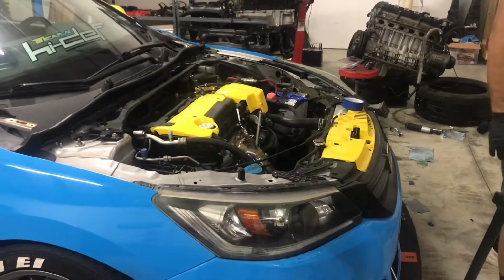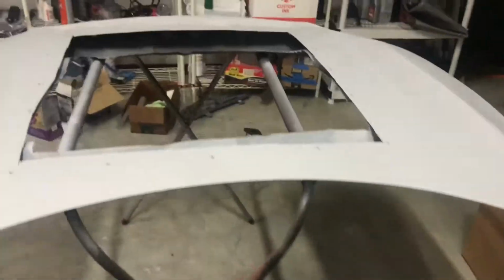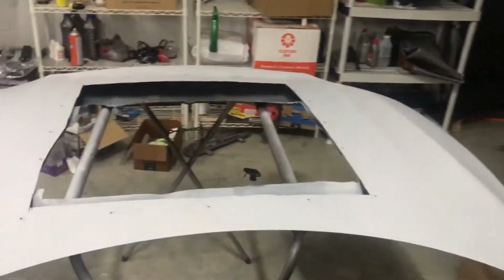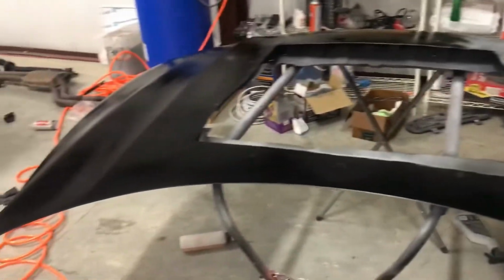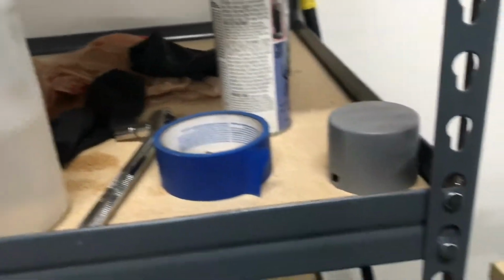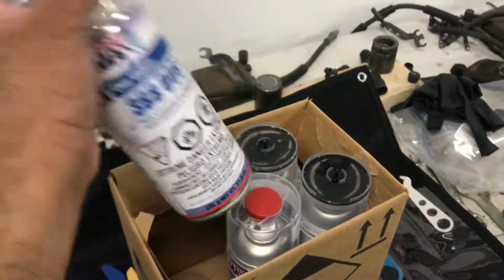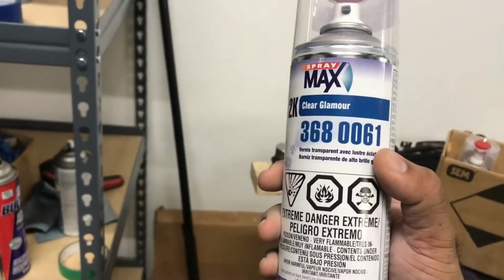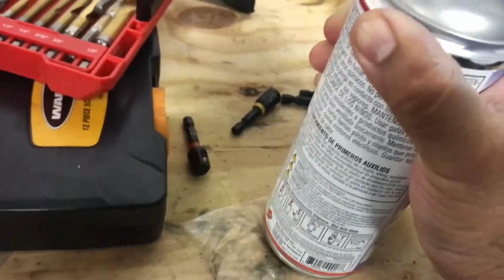My hood flew off weeks before Super Lap Battle/ Wekfest Tx 2020!! DIY PAINT JOB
My hood flew off(it didn’t) and luckily no damage was done. Here’s a step by step on how to repaint your new hood with out breaking the bank!

Super lap battle at COTA and Wekfest Tx is closing in soon! Got some work cut out for us. Join us on the journey!